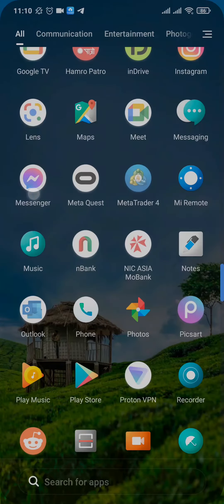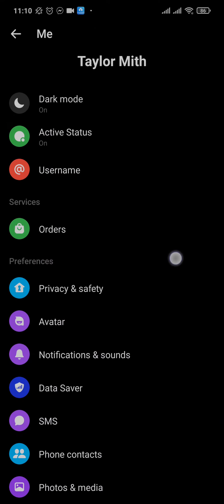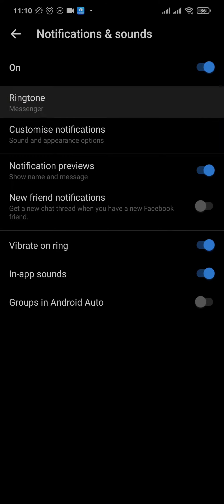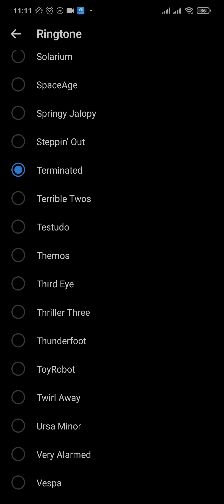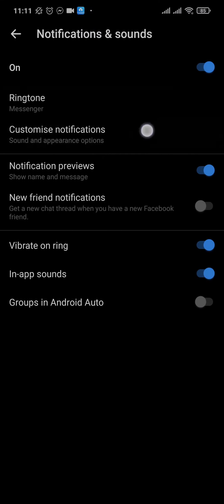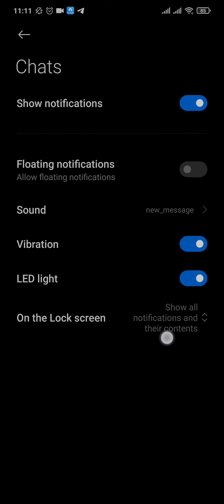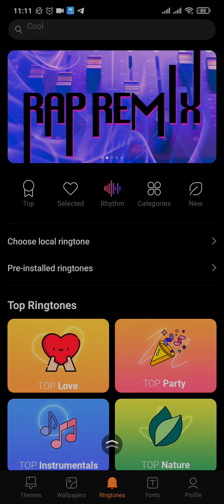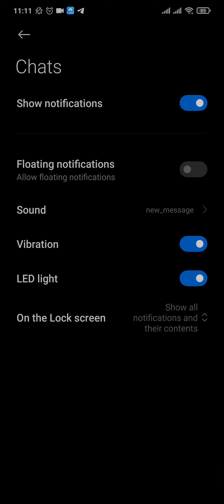How To Change Notification Sound On Messenger 2023 (New Update)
This video guides you through the exact steps on how to change your facebook messenger notification sound.